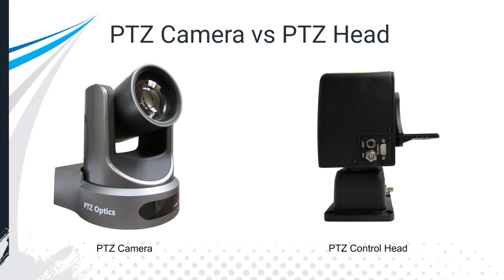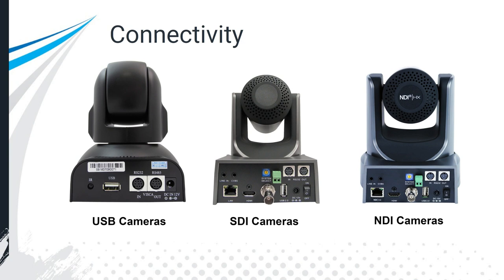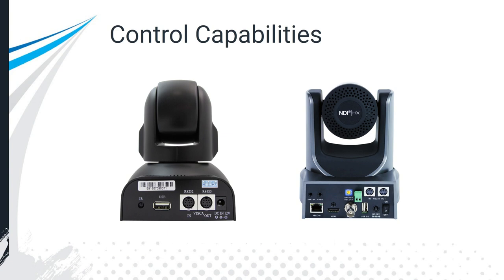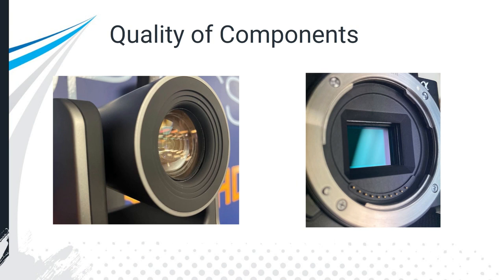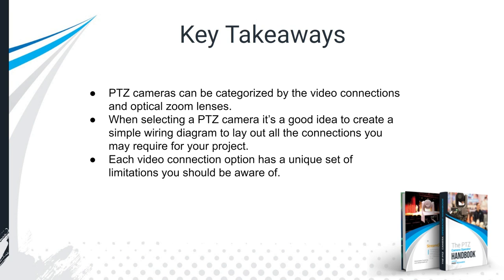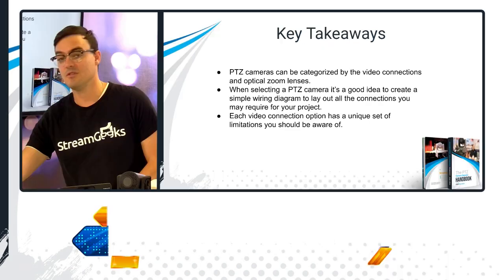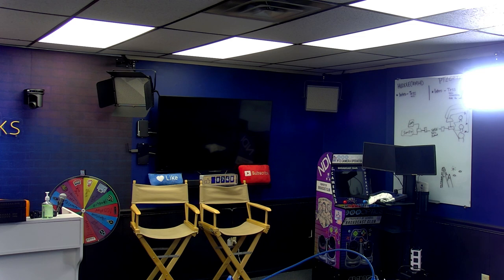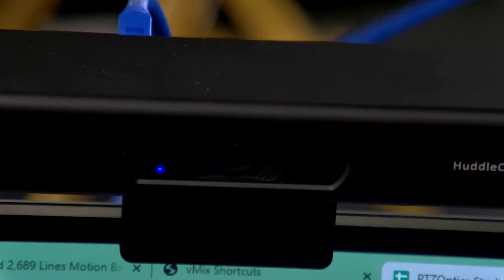Different Types of PTZ Cameras - The PTZ Camera Operator Handbook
Most PTZ cameras are distinguished by their optical zoom and video output options. It’s worth noting that motorized robotic heads are available to gain control over traditional broadcast cameras. While robotic “PTZ heads” can turn a traditional camera into a remote controllable solution, they are not actually cameras, and therefore not included in this book. In many ways, PTZ control heads are a product designed to help segway the industry into a more automated working environment. PTZ controls remain extremely expensive in comparison to PTZ cameras and they are only used in high end broadcast applications when an organization has already invested into traditional “over the shoulder” style camera technology. Today, PTZ cameras are designed to serve a variety of markets, the biggest of which are security, communications, and broadcast TV/streaming video . While researching PTZ cameras you will find there is a significant amount of overlap between cameras designed for video communications and broadcast/streaming video. Security cameras are generally considered in a class of their own. Therefore, a good way to classify the different types of PTZ cameras is by their video output options.

The most popular video outputs include SDI, HDMI, IP (RTSP, RTMP), NDI®, and USB. SDI is the preferred video output for many professional use cases because of its durability, reliability, and the ability to be run long distances. SDI cabling which stands for (Serial Digital Interface) features a locking connector that is used to securely connect the cable to a camera and a video production switcher or device. This cable is made of copper and uses standard Bayonet Neill-Concelman (BNC) connectors on each end. SDI can send video and audio directly from cameras to devices and does not require any networking equipment. The plug and play nature of SDI has made this cable a favorite in video production. SDI cables enable 3G (3 Gigabits of data), 6G (6 Gigabits of data), and even 12G (12 Gigabits of data) and allow for uncompressed video resolutions of up to 4K.

The best known video connection today is HDMI which is popular because of its ability to integrate with almost any consumer device including TVs, video switchers, monitors, and capture cards. HDMI is almost always available for use with consumer monitors and video switchers that are readily available. HDMI supports resolutions up to 4K but unlike SDI, the cable can only reliably be run 50 feet without signal degradation. However, it’s worth noting that HDMI cabling can run longer distances with the use of HDMI extension systems.

HDMI video production equipment is usually less expensive than SDI equipment because of the video switching components necessary to make the equipment. HDMI video switchers and systems are generally used for consumer or prosumer systems. While HDMI systems cost less to purchase, they limit the length of cabling you can use between your camera and your production gear. An HDMI cable can easily “pop-out” during a live production because it does not feature locking connectors.